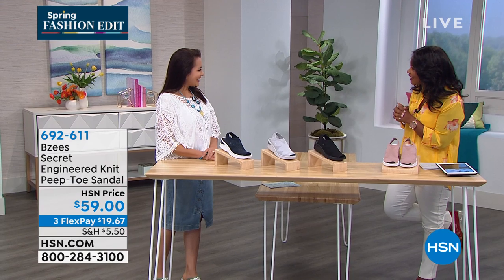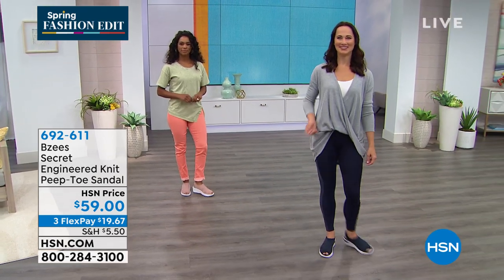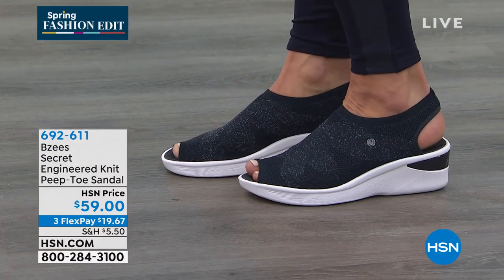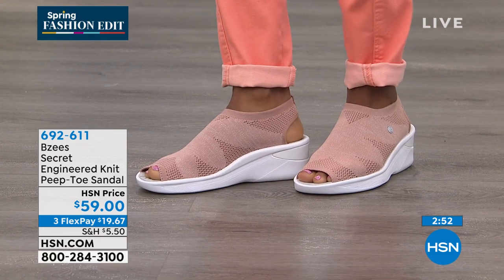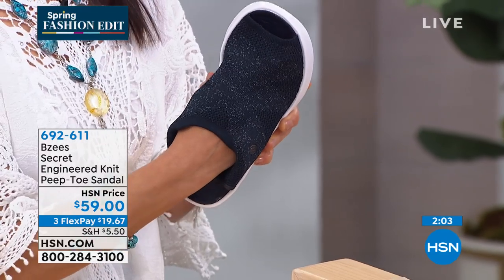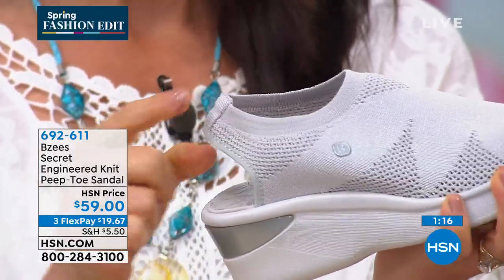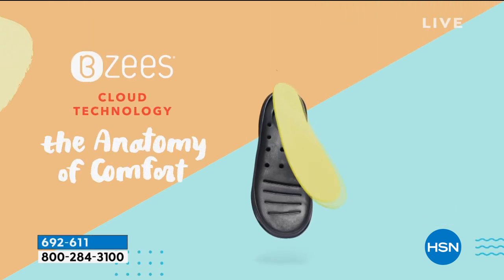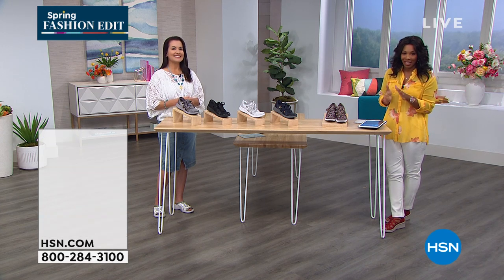Bzees Secret Engineered Knit PeepToe Sandal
The secret to comfort is in the paring of lightweight stretch knit uppers that pullon with ease and Bzees Cloud Technology, which energizes every step.